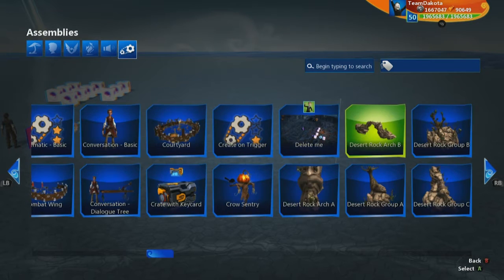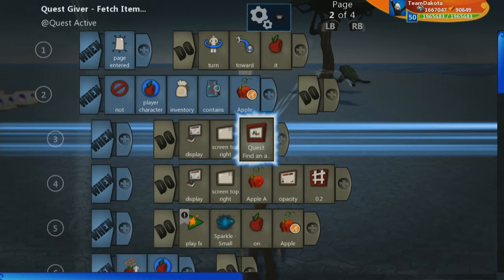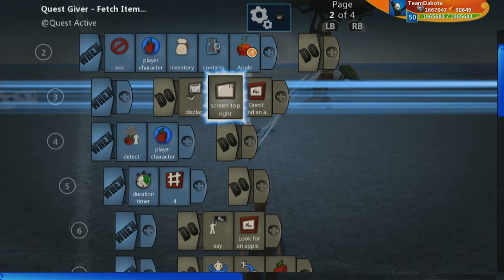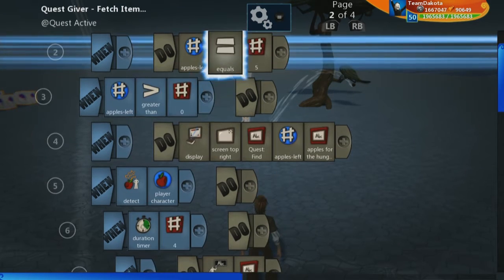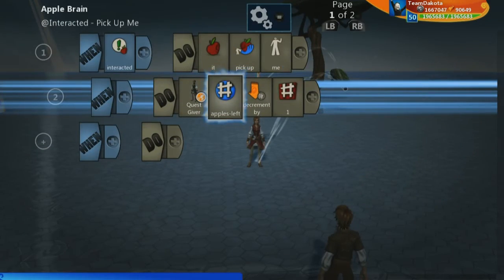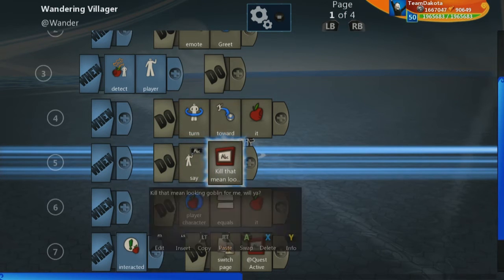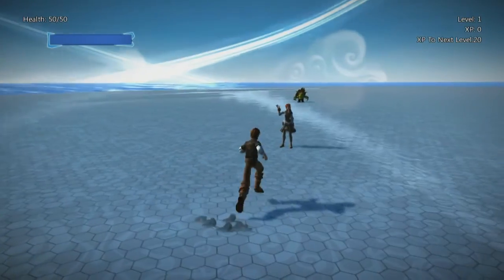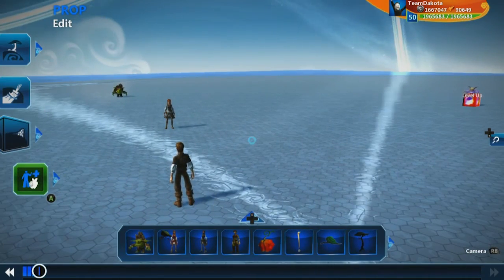RPG #5: Creating Quests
In this tutorial we walk you through two different types of quests you can build: fetch quests and combat quests.